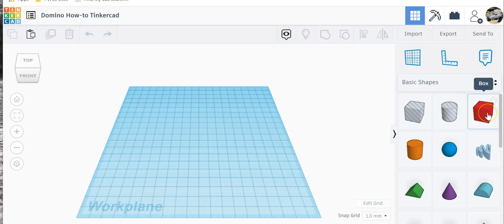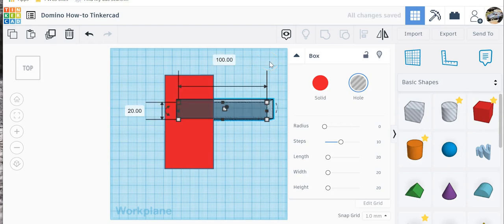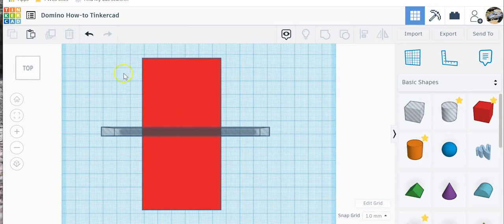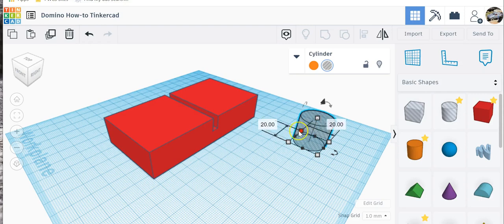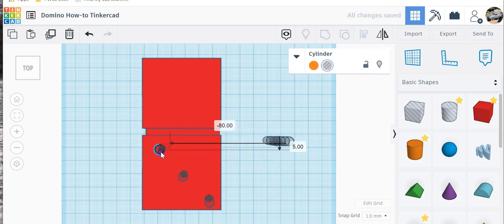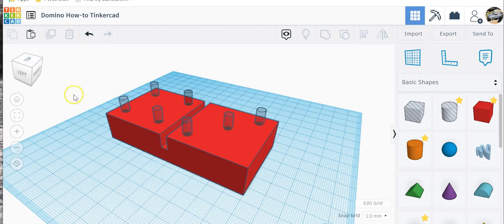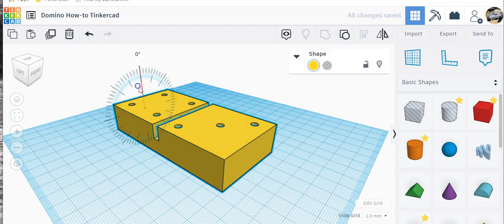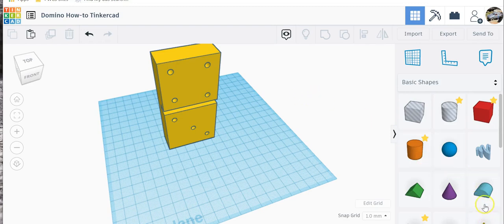Tinkercad Domino How To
This assignment is a tutorial on how to complete a domino using Tinkercad.  This is my design.   Please do not be disrespectful.